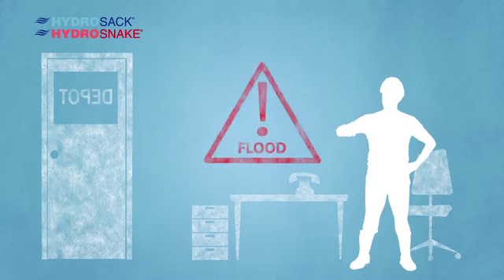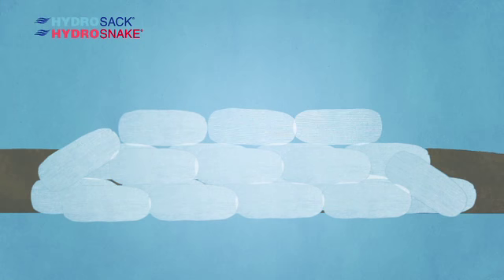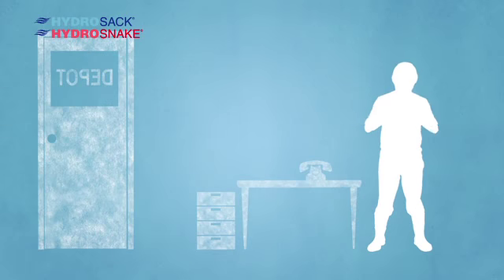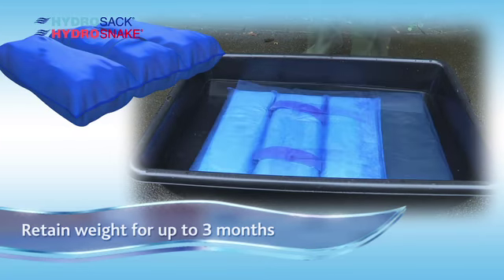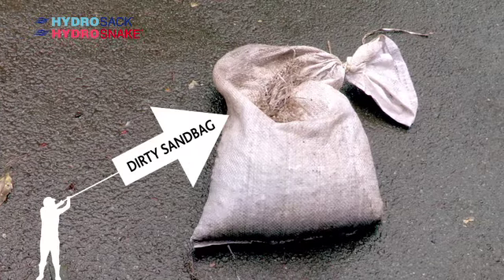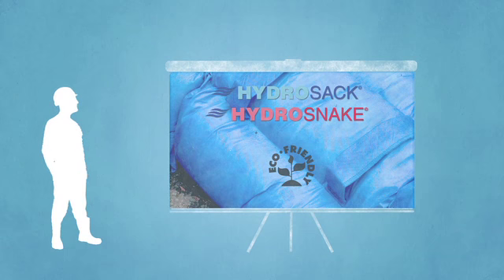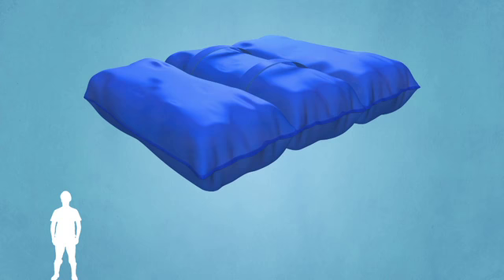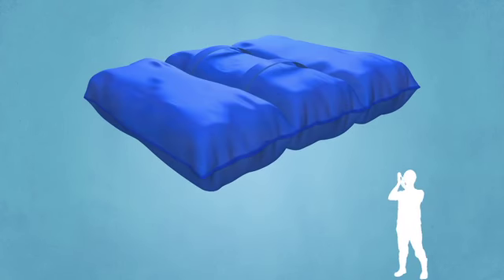Hydro Sacks Master 480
Describes the benefits of Hydro Sacks over sand bags.